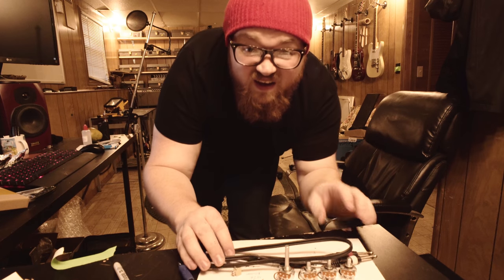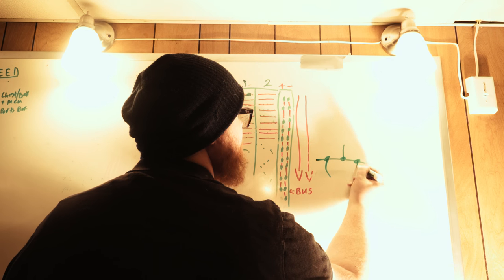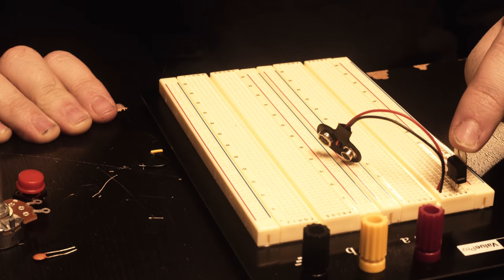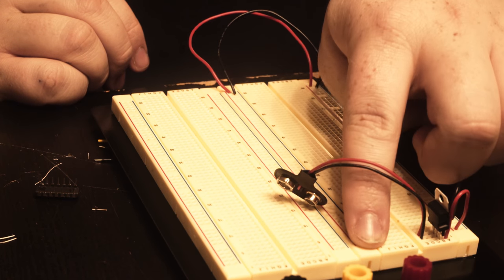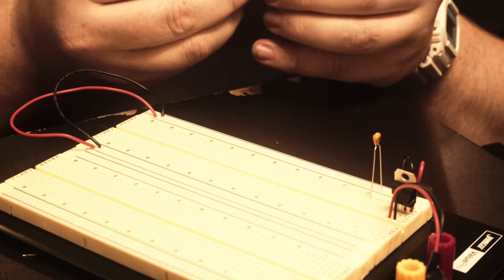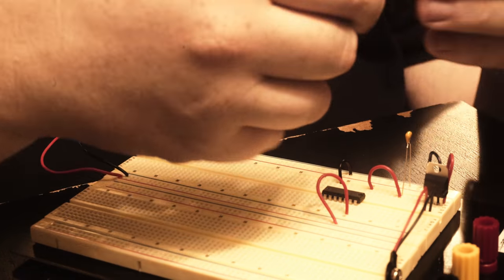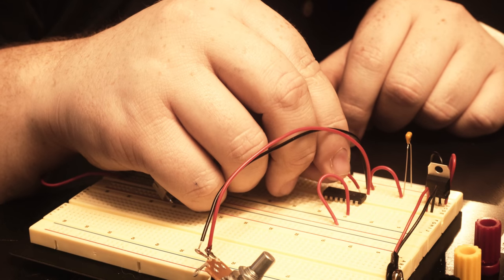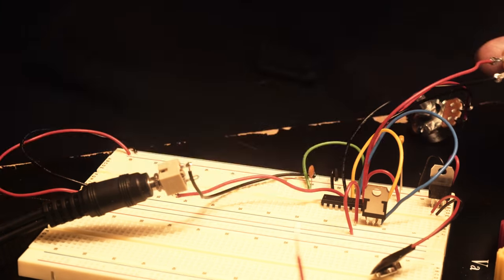Making a simple synth with a 40106 oscillator circuit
So we build a small dual oscillator synth, with a Transistor LFO!
I also go into excruciating detail on how a breadboard works...EDIT: It's been brought to my attention that What I call a "Reducer" is actually called a Regulator.

Components can be found at jameco:
9V Battery Clip
50k and 1M Linear Potentiometer
IRF 540 MOSFET Transistor
3.5mm Audio Connector
7805 5V Voltage Regulator
0.1 uF and 1.0uF capacitor
40106 Hex Schmitt Trigger
Jumper Wires

Shot with the Sony A7sii